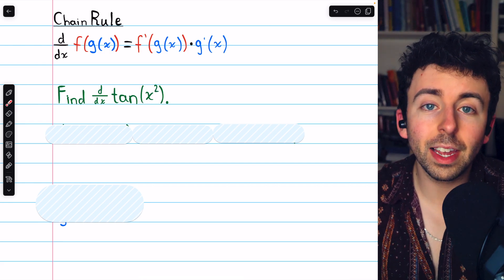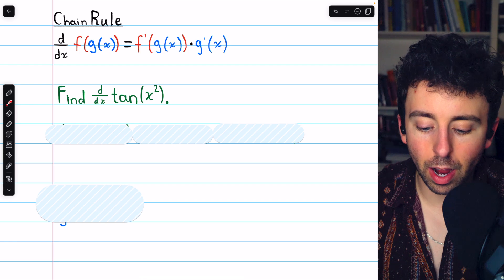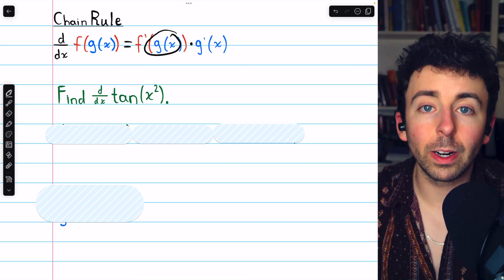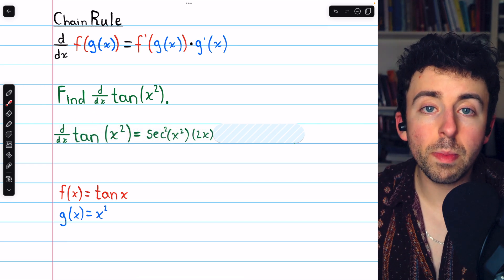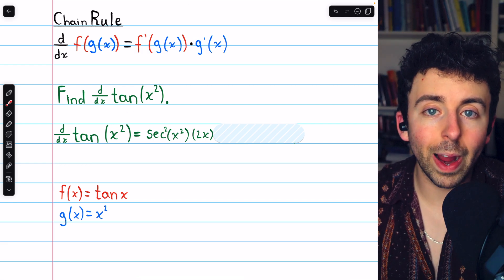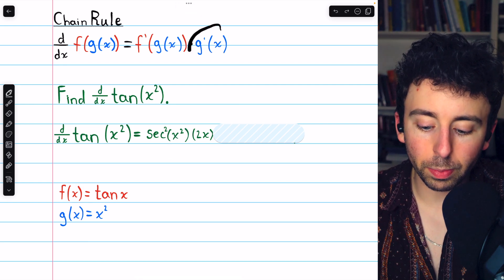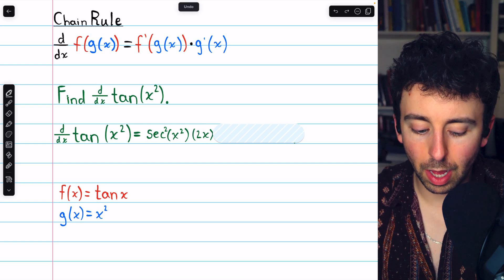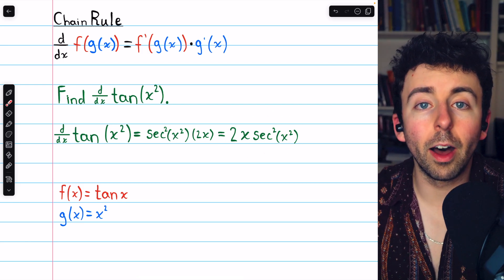Derivative of tan(x^2) with Chain Rule | Calculus 1 Exercises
We differentiate tan(x^2) using the chain rule. We know f(x) = tan(x) and g(x) = x^2, so we arrive at the derivative of our composite function being 2xsec(x^2)tan(x^2).